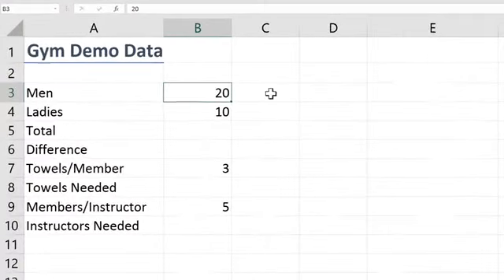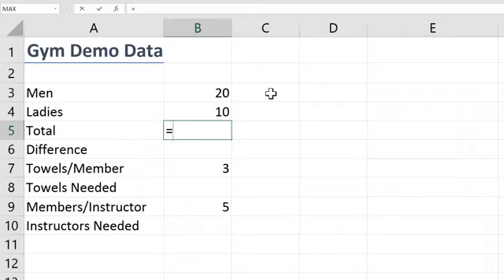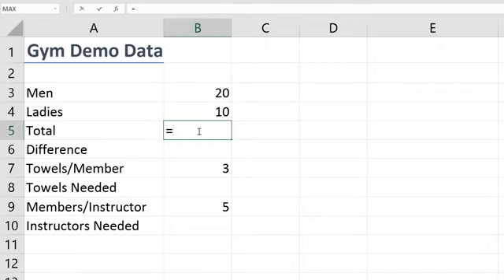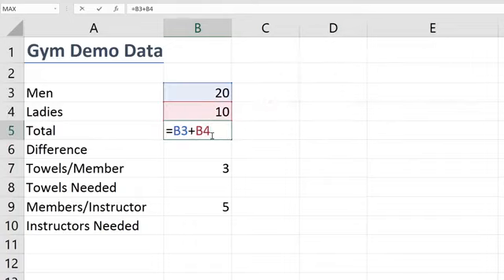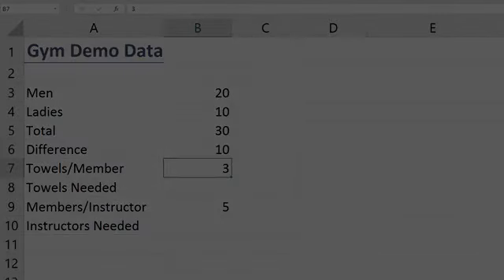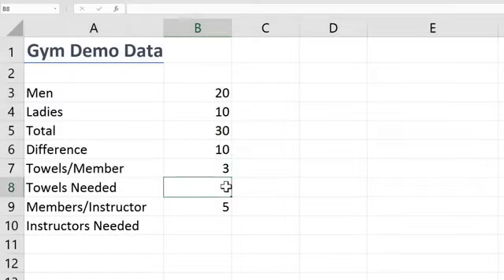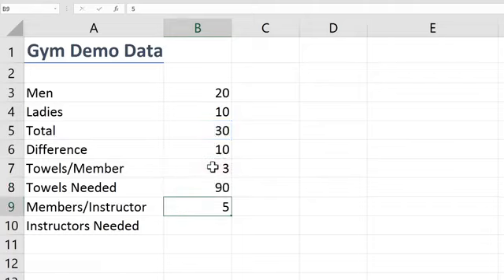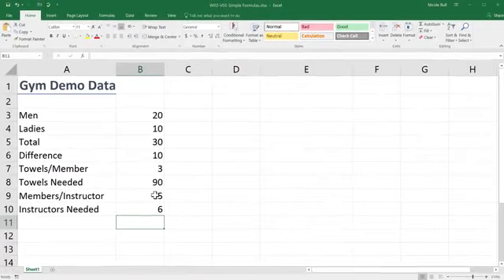The Practice of Formulas in Excel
In this video you will able to learn about using the excel on formula. you can learn adding, subtracting and multiplying by using formula.